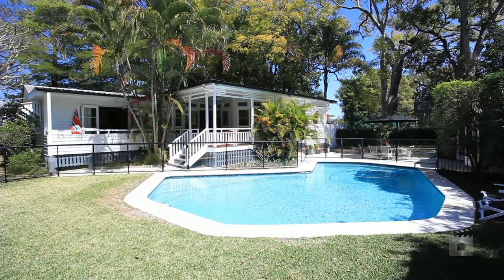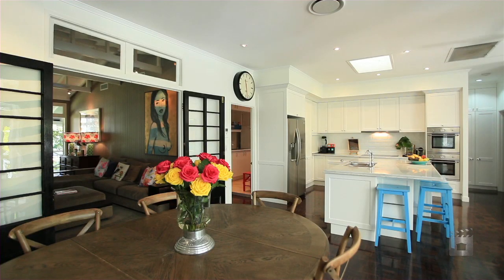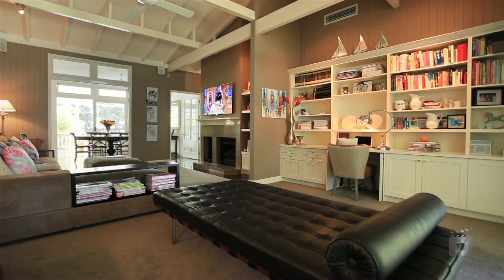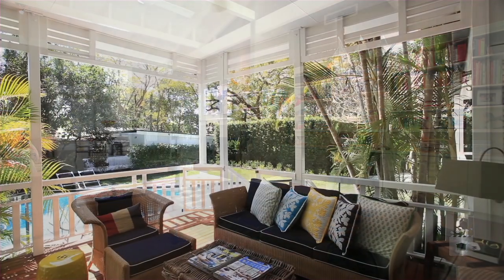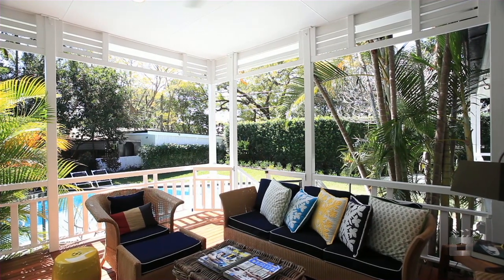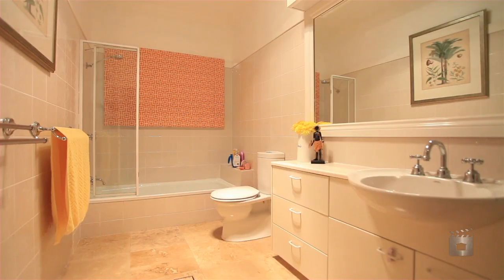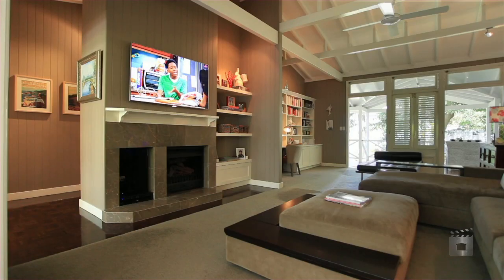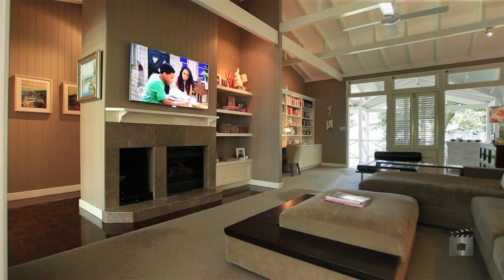17 Lilly Street, Sherwood Queensland By James Curtain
Property Video shoot of 17 Lilly Street, Sherwood Queensland by PlatinumHD for Place Bulimba